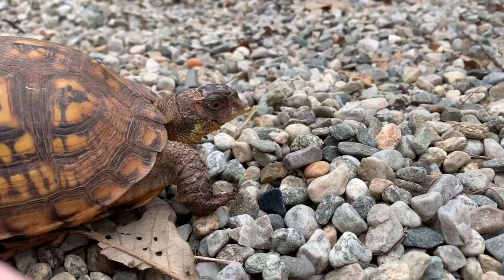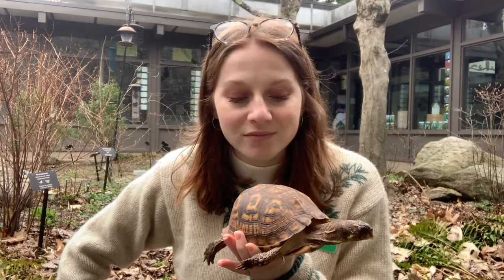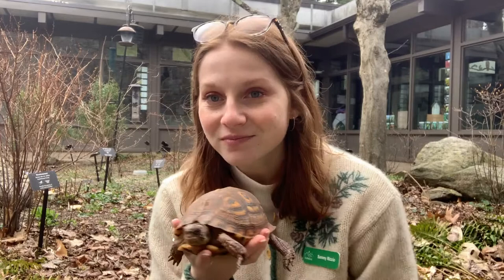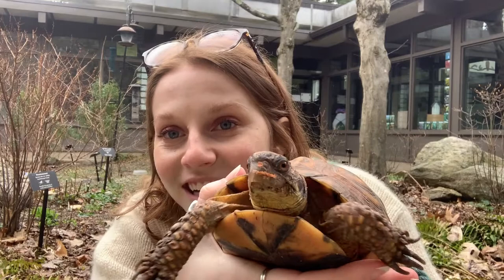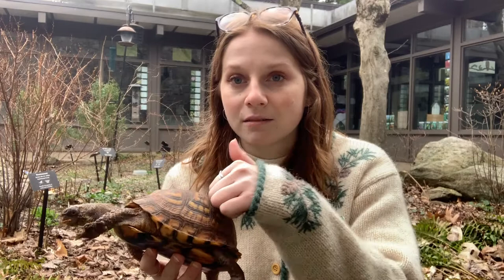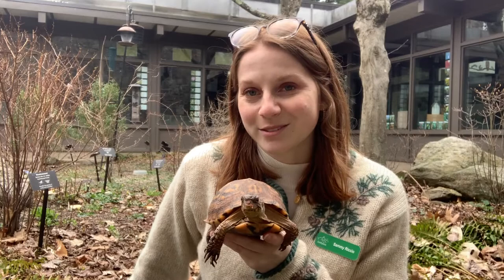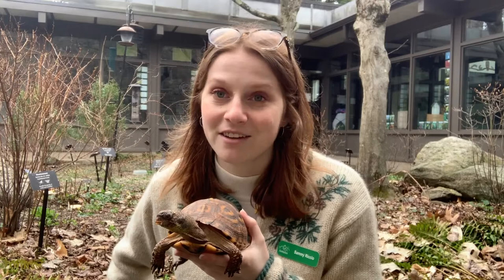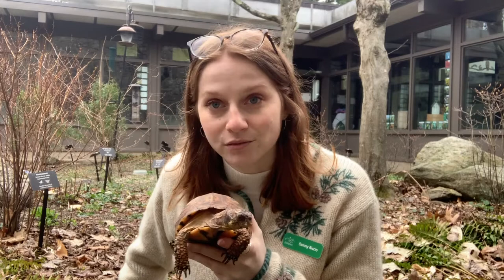Nona, the Eastern Box Turtle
An Earthplace naturalist talks about Eastern Box Turtles.